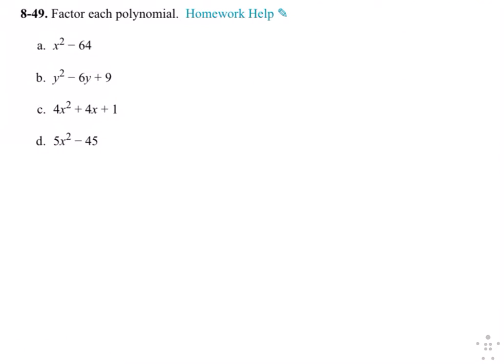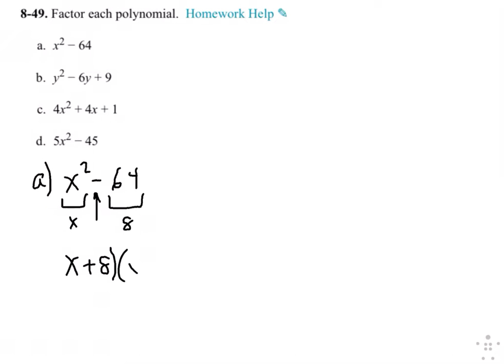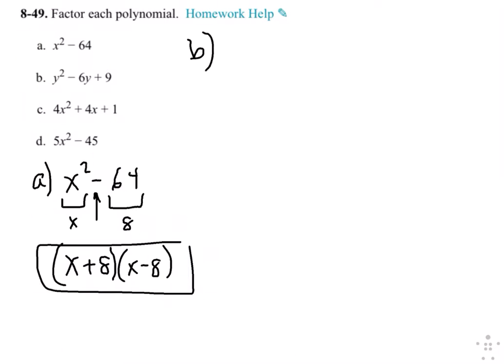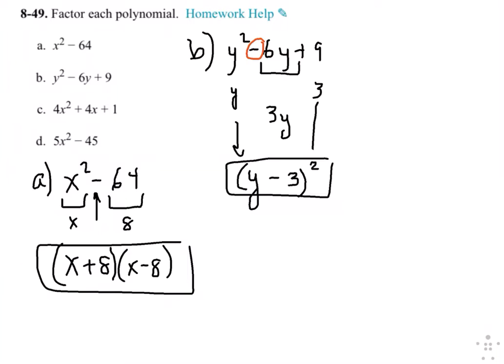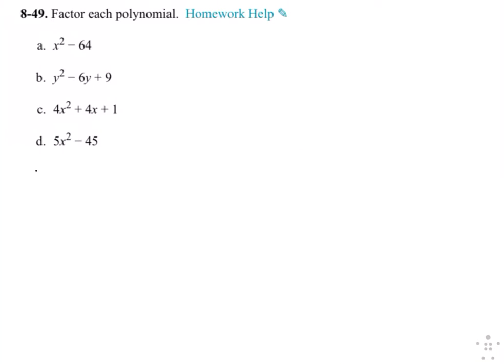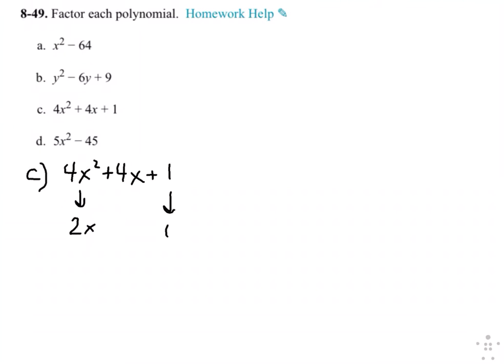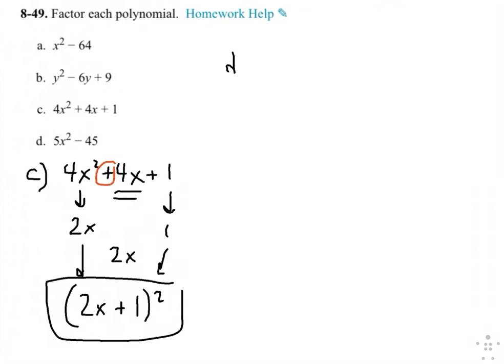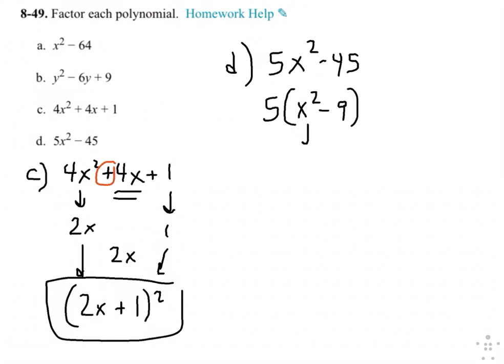CPM Algebra Chapter 8 Problem 49